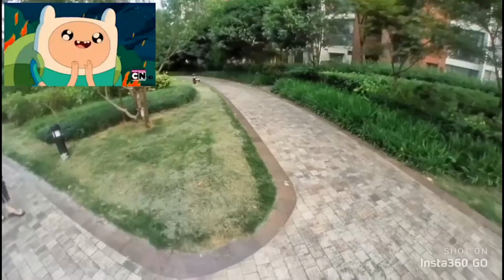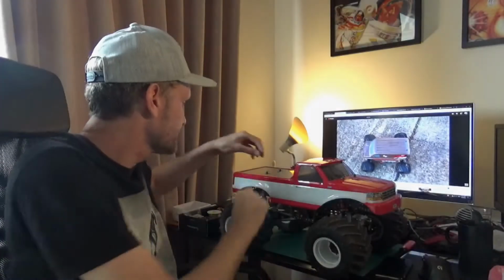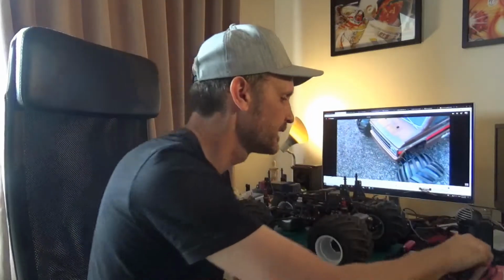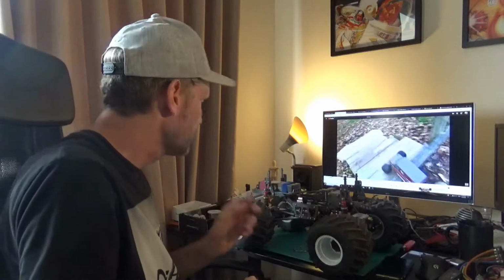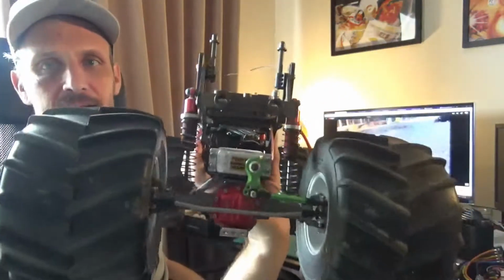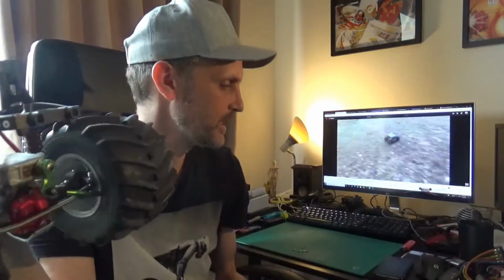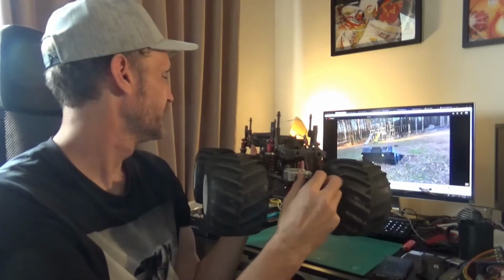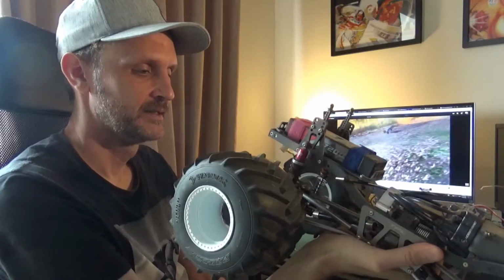Custom RC Monster Truck Bash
Final video of the my  Modded TFL C1610. Running footage.